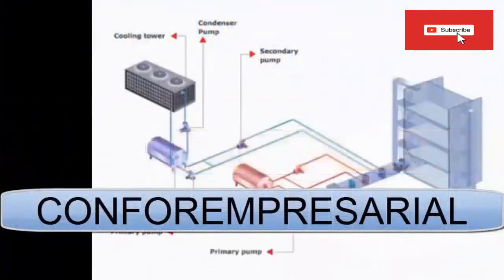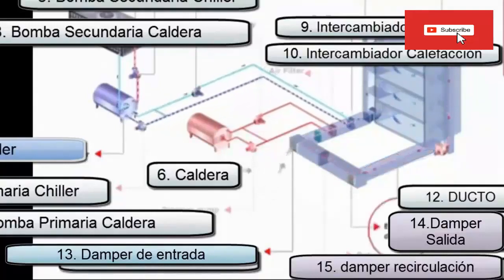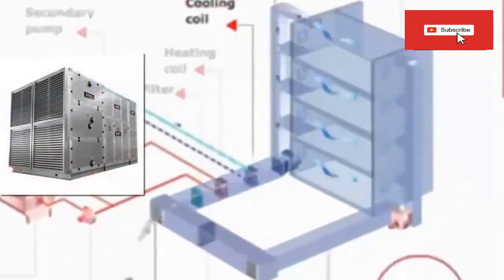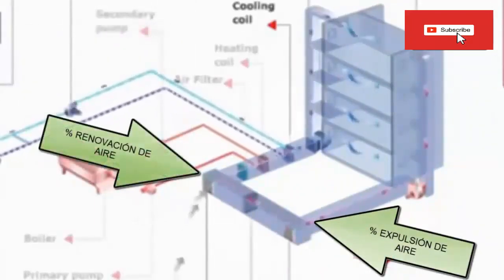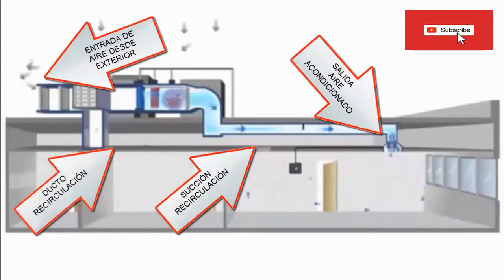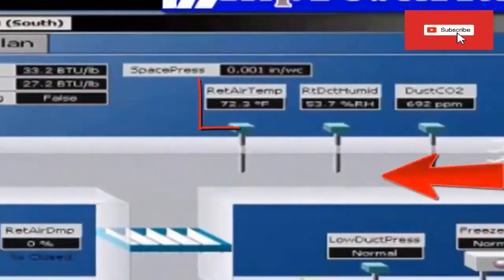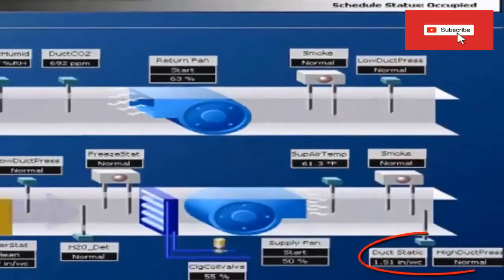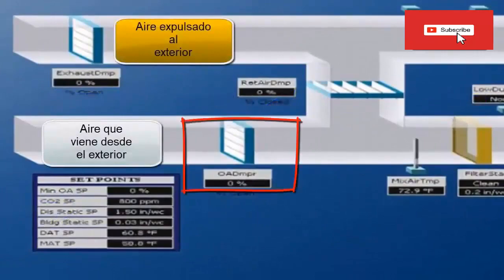Air handling unit sequence of operation AHU in HVAC